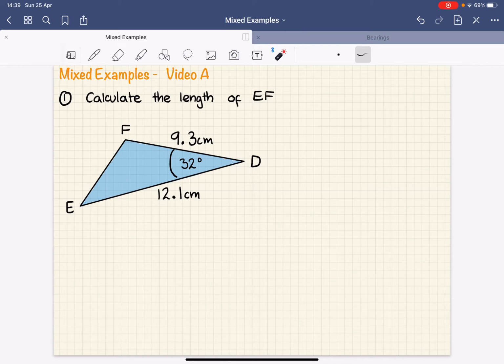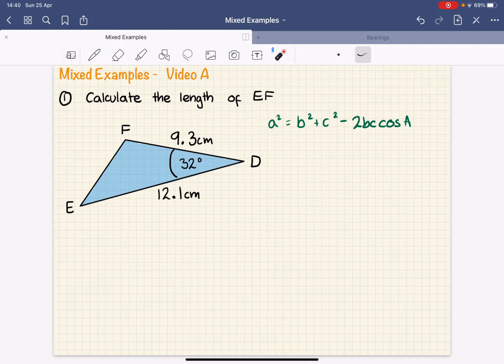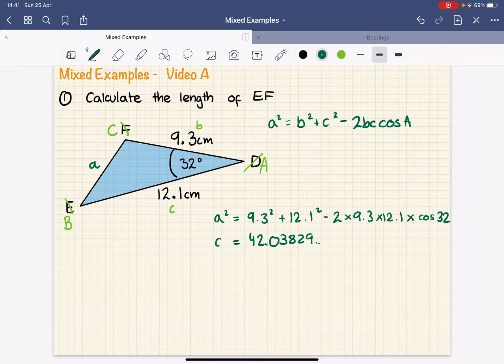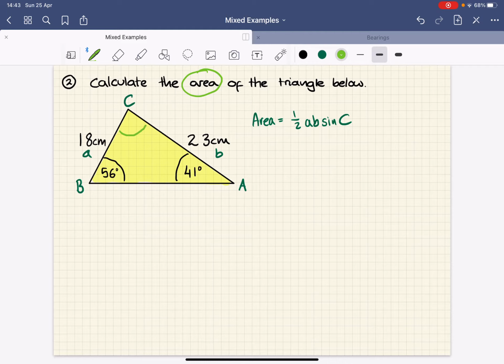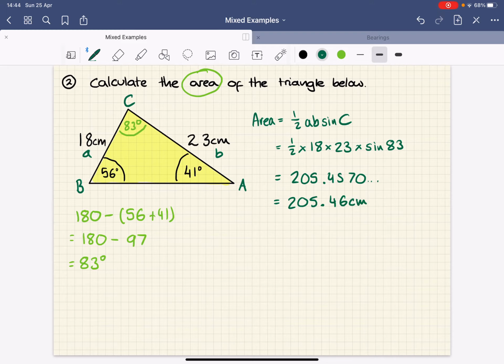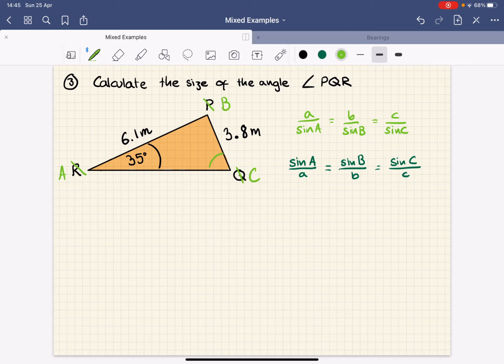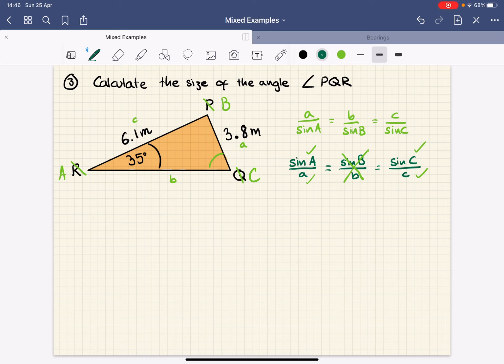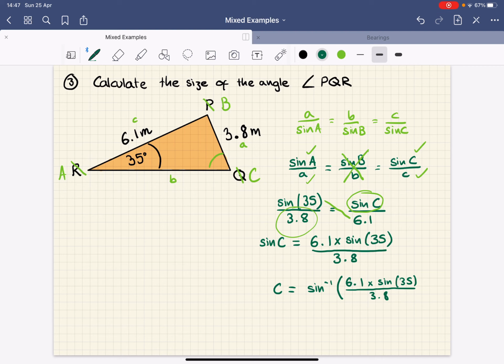07a Mixed Trig Triangle Examples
➕➖➗✖️ Video tutorial with further examples of mixed trig triangle questions